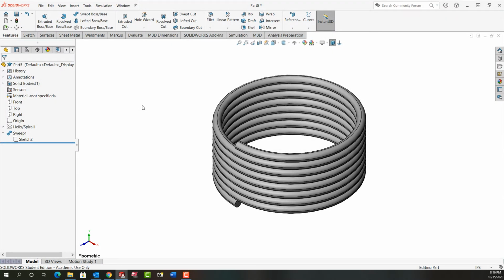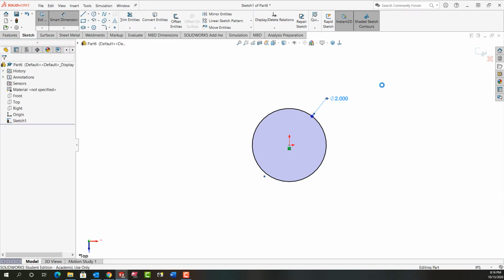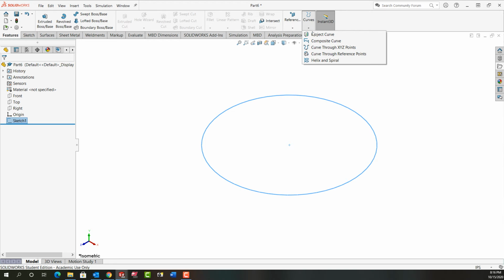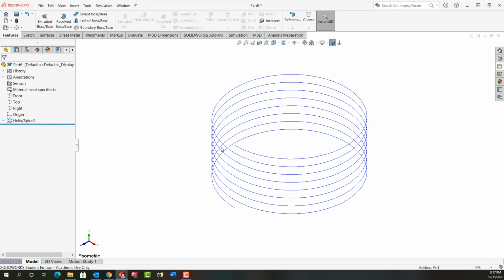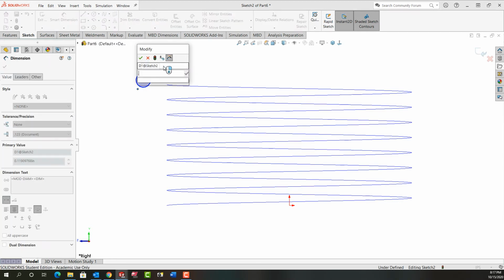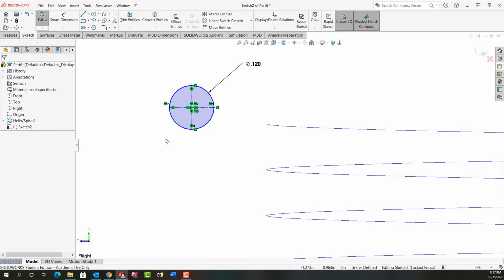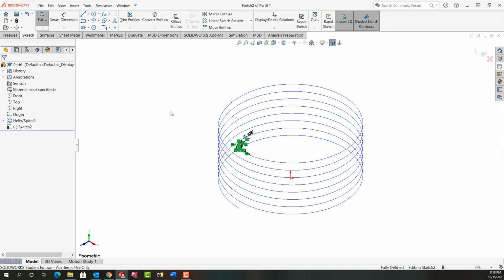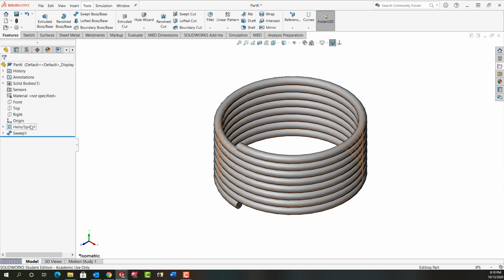Advanced Sweep 1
How to create the first sweep boss for the Advanced Sweep Exercise.